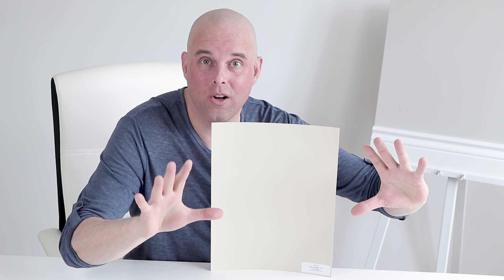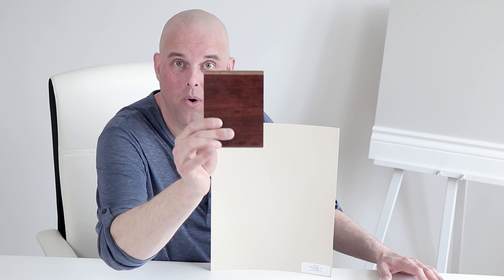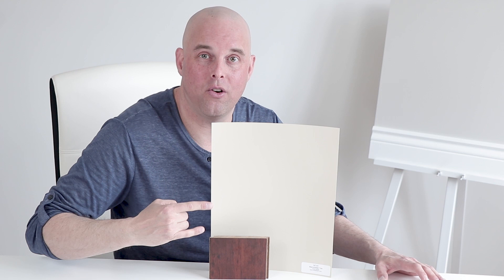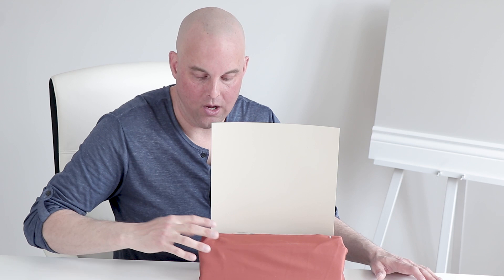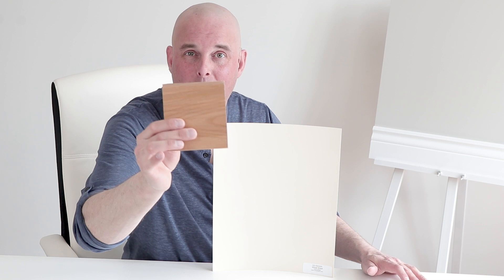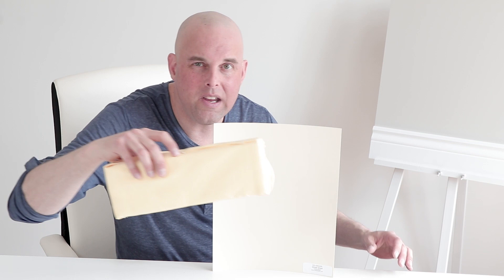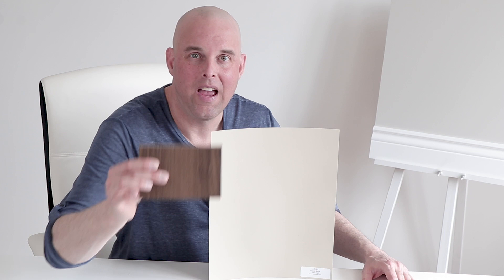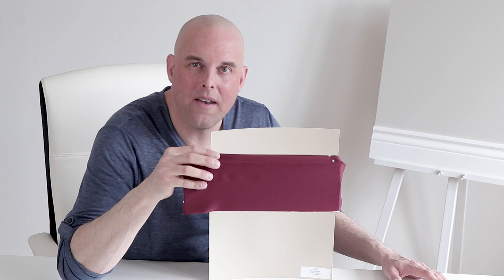4 Living Room Colors with Beige Paint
Here are 4 living room colors with beige paint that everyone should know!

Today I'm going to share with you some color combination and 4 unique beige color paints that will inspire you.

Find out how I help people like you all over North America, create a beautiful color palette that will be professionally done without ever stepping a foot in your home.